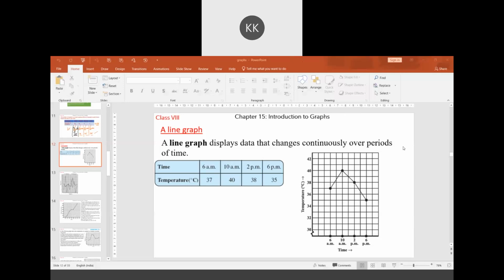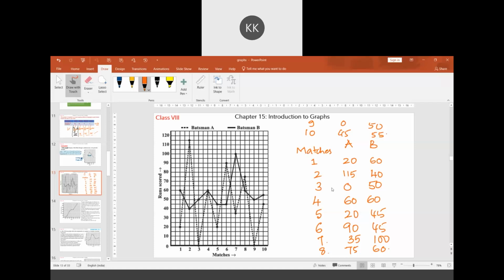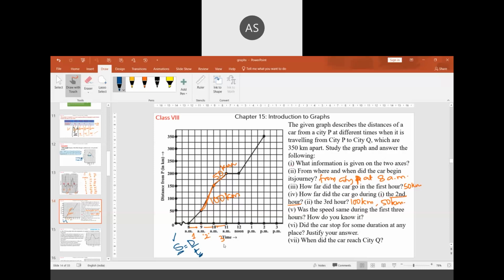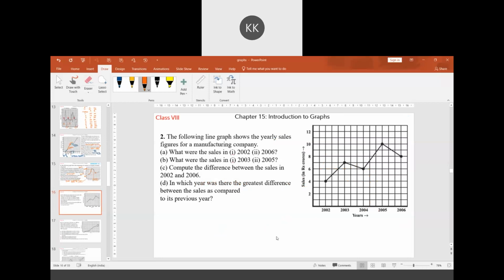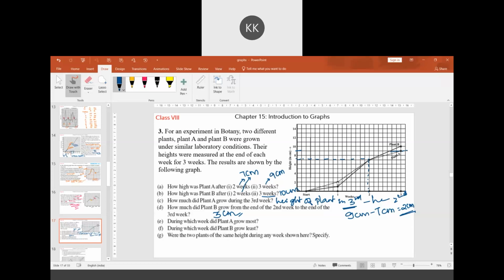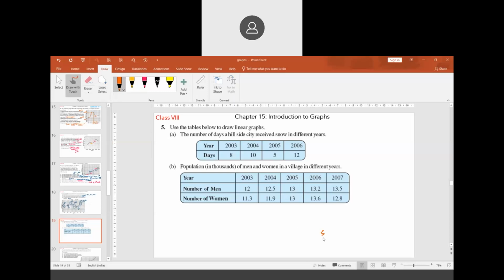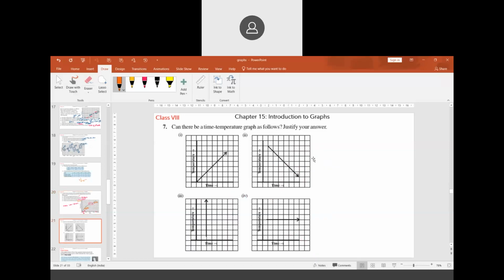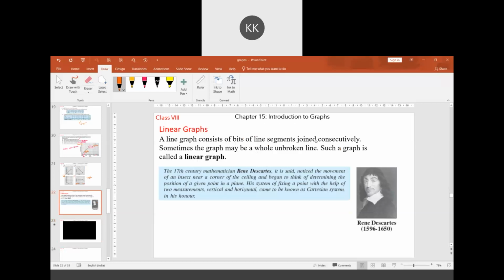Class VIII maths 27 DEC 21